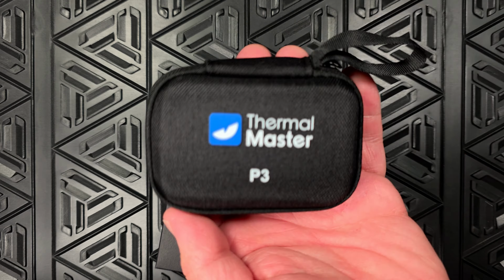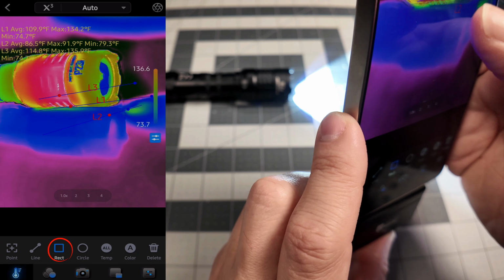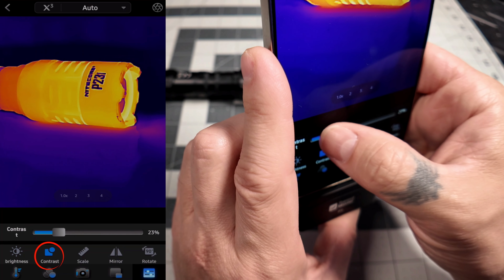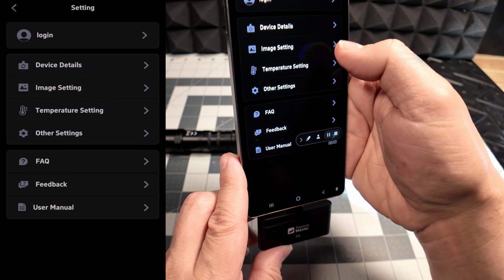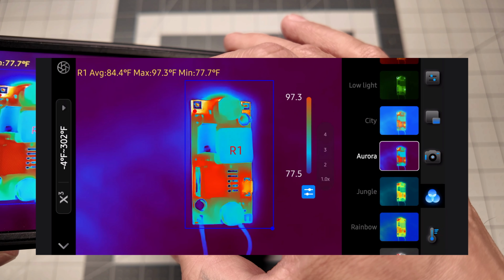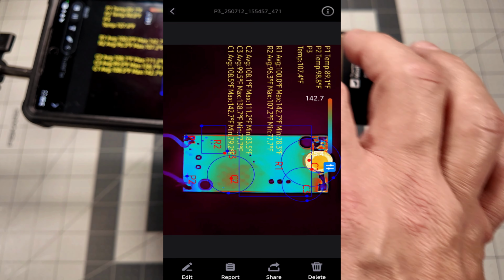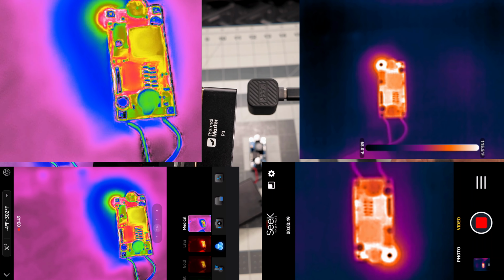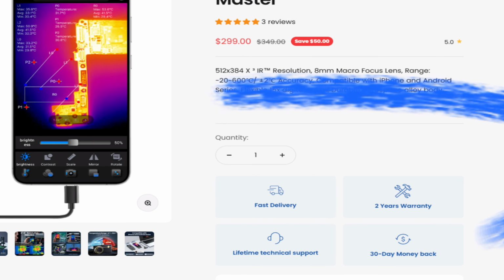THERMAL MASTER P3 vs the SEEK NANO 300.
Prepared Guy demonstrates the THERMWAL MASTER P3 and compares the difference of the seek nano 300.